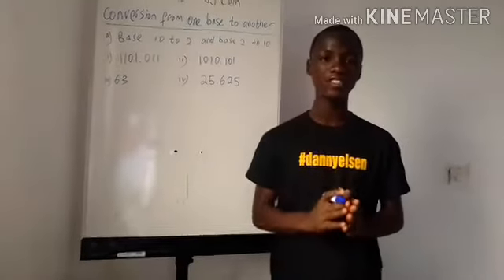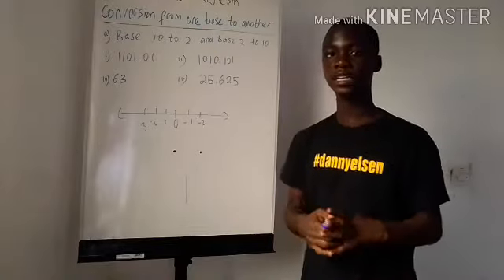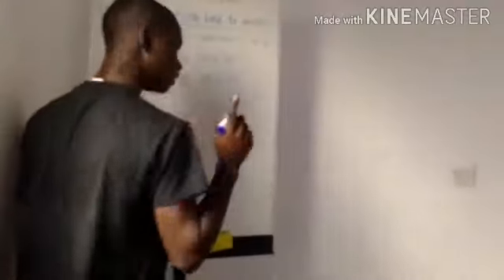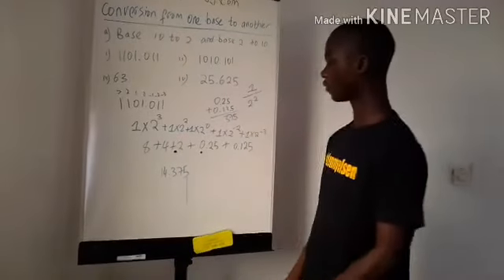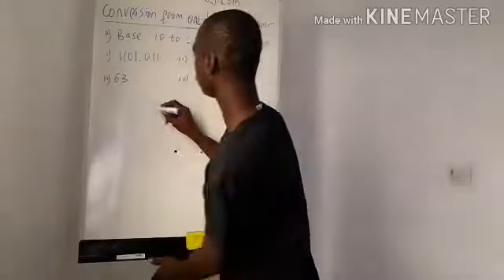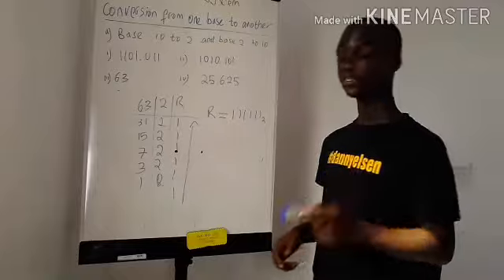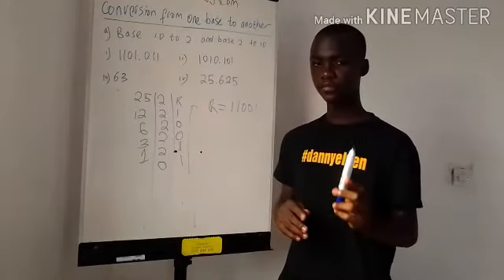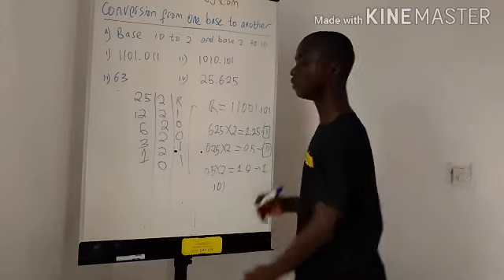How to convert from base two to base 10 and vice versa